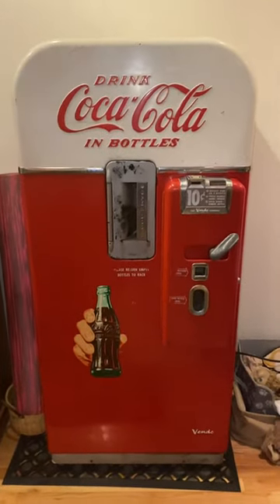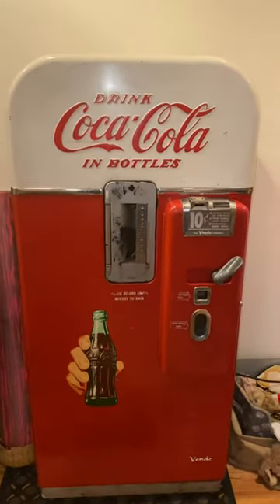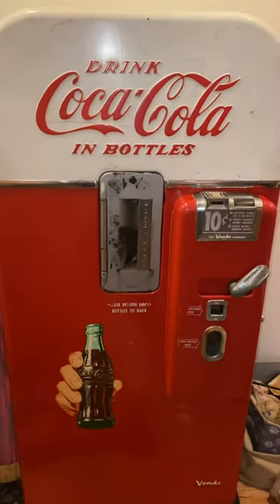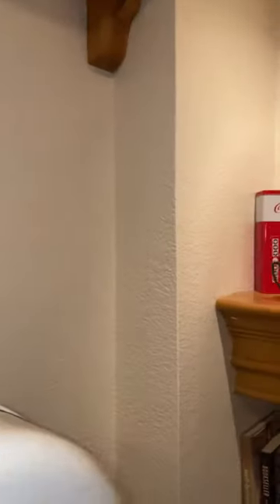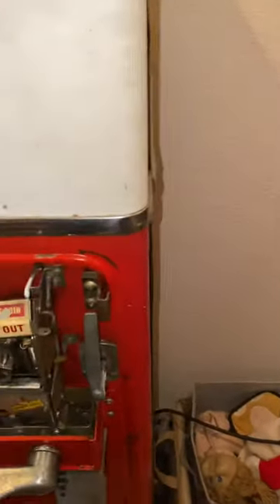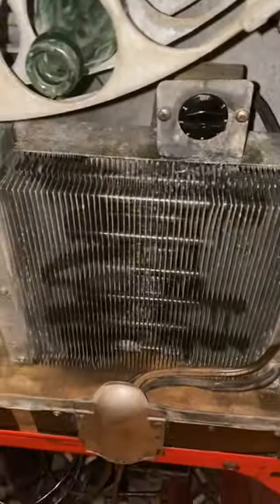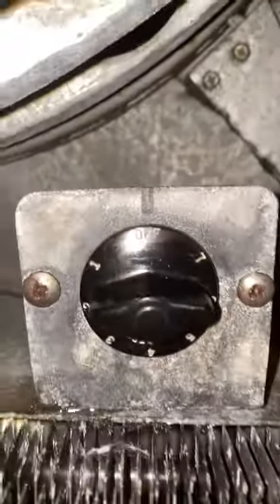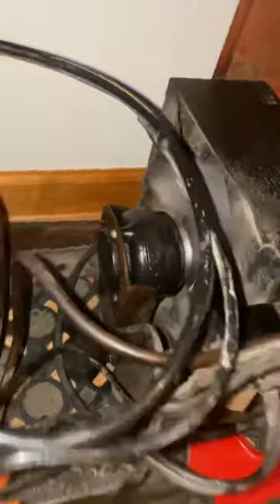1949 Vendo Coke Machine cooling system operation video